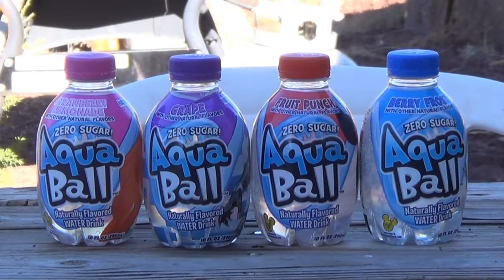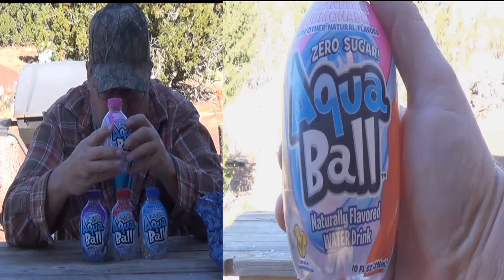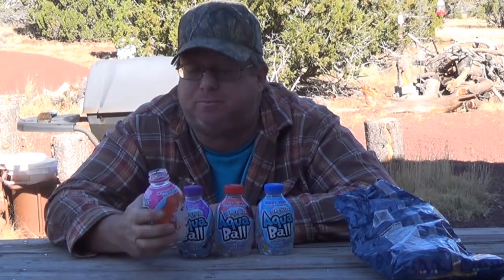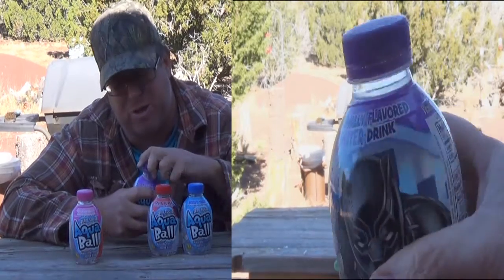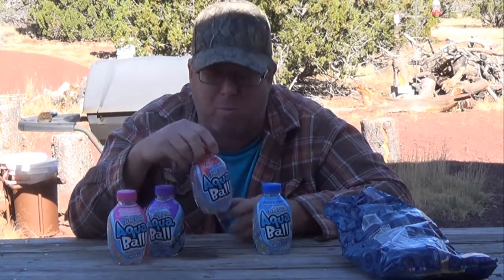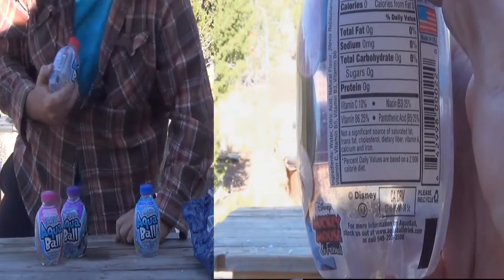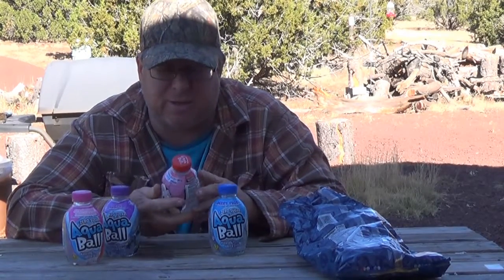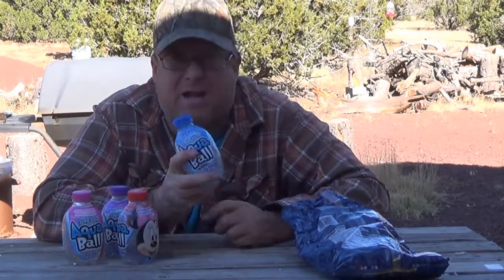Aquaball Taste Test. Are they really any good?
got free samples of Aquaball water a flavored water for kids. how does it taste? I put it to the test.

Link to Amazon
Aquaball Water

Sugar free, Preservative free, naturally flavored water your kids will love.  see the website for details.

oh by the way I am not part of  any group. Any financial information is just from my experience you best talk to a professional to be sure. CPA, Financial Advisor, tax professional or someone just to play it safe. Any political information I give is just my opinion, Any tips, tricks on anything is just me sharing with you. I am not responsible to you, what you say or your actions. sorry you must hold yourself accountable.   I am just a dude talking and sharing with you my points of views. isn't America great?